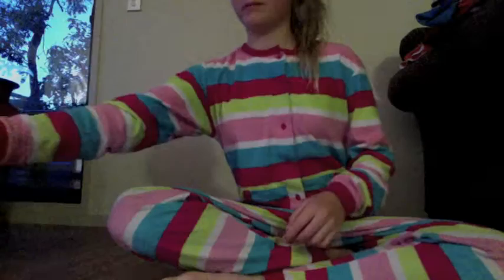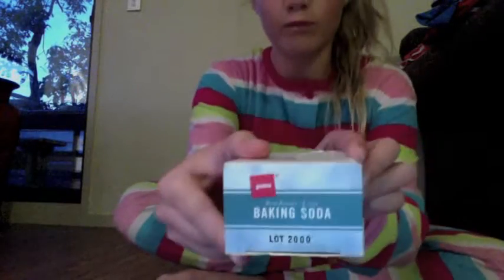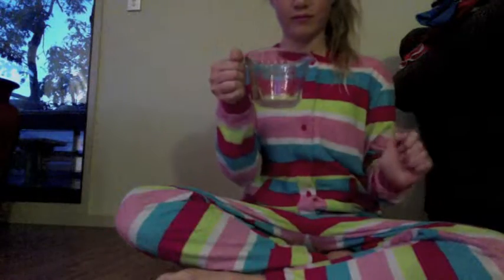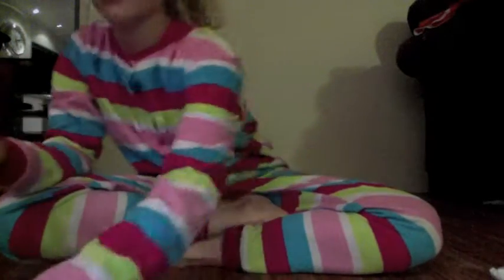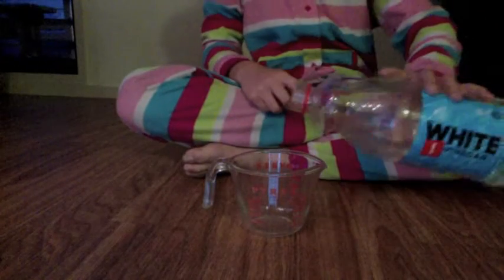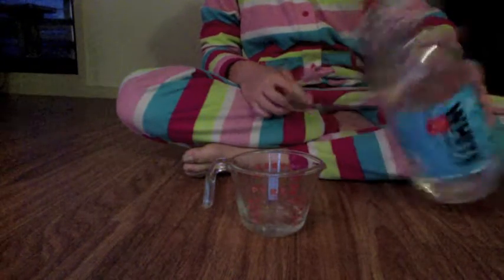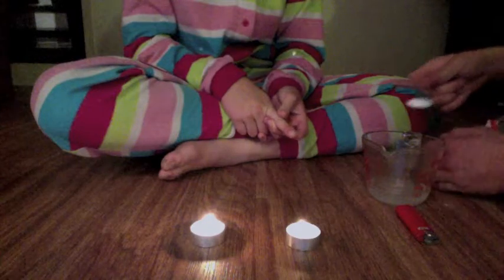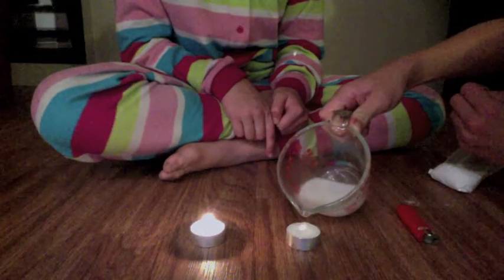sophial science experiment video